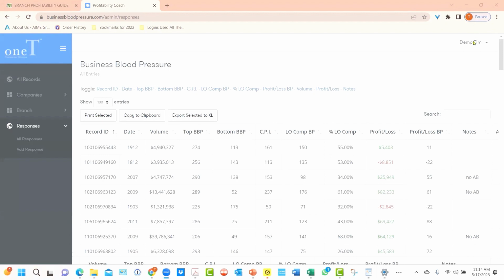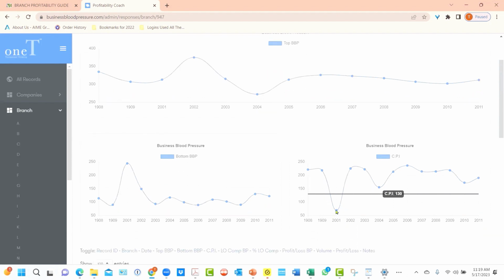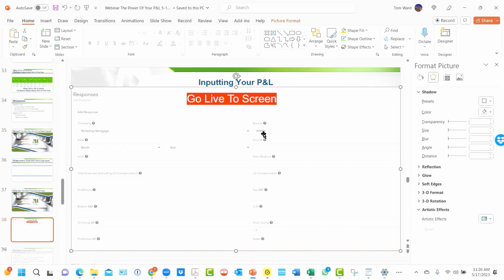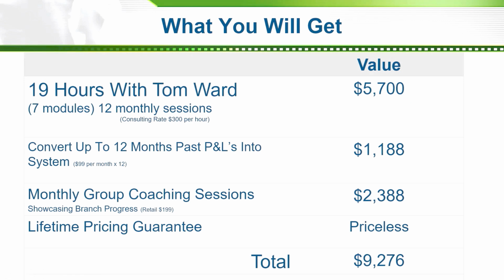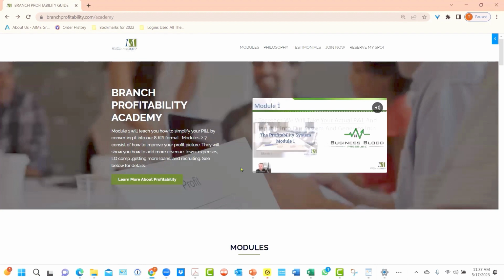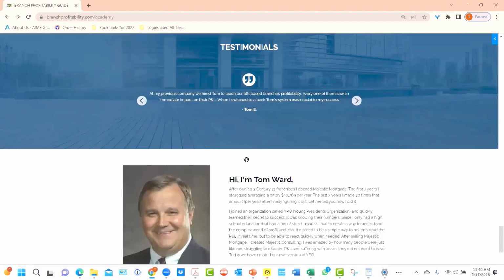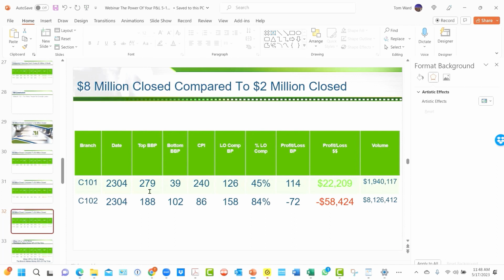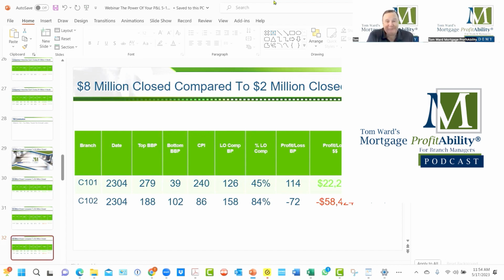How a mortgage company compares 32 of its branches..who is making money, who is losing money.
How can a mortgage company compare 32 of its branches and see who is making money and who is not? How to fix the branches losing money. SaveMyBranch.com

In this episode Tom Ward compares mortgage branches with like size loan volume and shows why one is losing money and the other is making money. He how a larger mortgage company can compare 32 of its branches and see who is making money and how is not. Then he shows how to fix the branches losing money.

Go to SaveMyBranch.com to learn more about how you can improve your business with what Tom teaches.

Tom offers monthly coaching where he teaches the back bone of his ProfitAbility process and how mortgage branch managers can have a more profitable business.

Learn more about the Academy and Program

Get access to Tom's weekly ProfitTips by going

to get Tom's weekly ProfitTips and learn how to increase your mortgage branch profits!